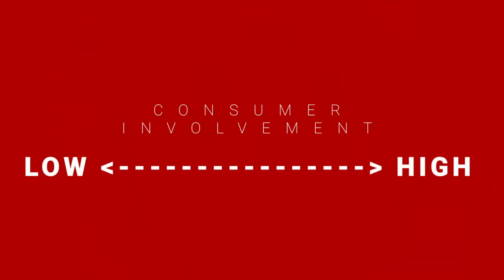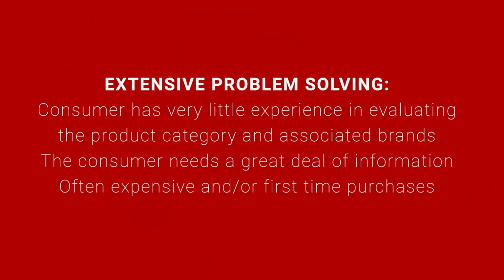What is Consumer Involvement?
Consumer involvement can be defined as the level of concern for or interest in the purchase process, once the need to be purchase has been triggered. While it is often referred to as purchase involvement, consumer involvement is different to purchase involvement which relates to an individual's interest in a product category. Consumer involvement is largely a factor of the perceived risk associated with the purchase. We often consider the financial risk associated with making an expensive purchase, however other types of perceived risk exist and influence our involvement in the purchase process including, social, physical, performance and psychological risk. We can consider consumer involvement existing on a continuum from low to high. Low levels of consumer involvement often result in routinised response behaviour. Routinized response behavior involves very little information search and includes brand loyal repeat purchase decisions. As consumer involvement increases, so too does the time we put into information search and evaluating between alternatives. Limited problem solving involves the gathering of additional information to fine-tune decision making. At high levels of consumer involvement, individuals engage in extensive problem solving. This requires a great deal of information search and is common for first-time or expensive purchases.